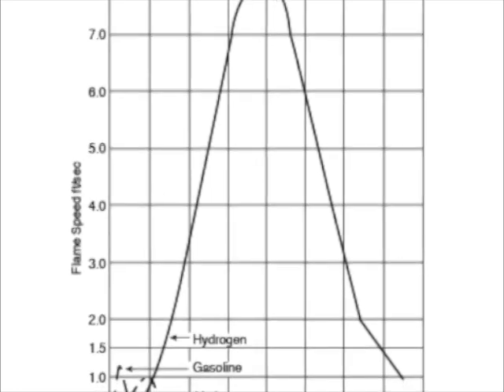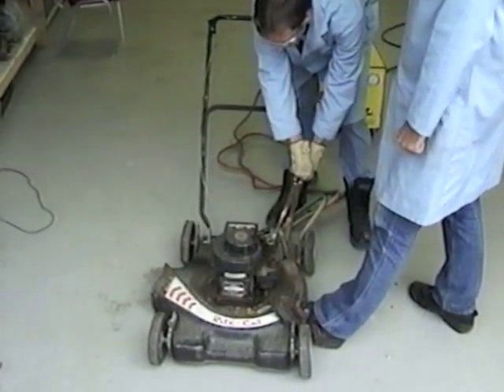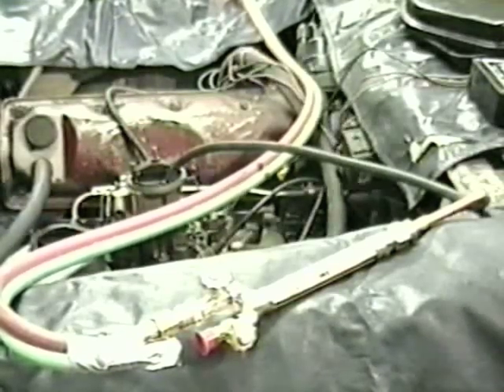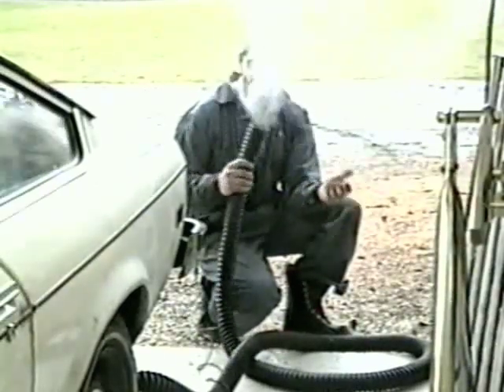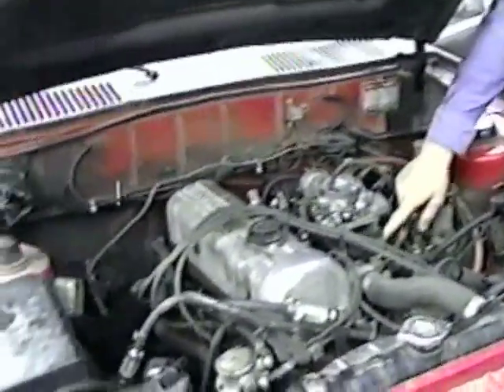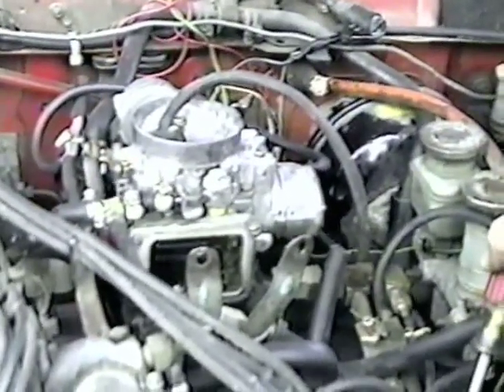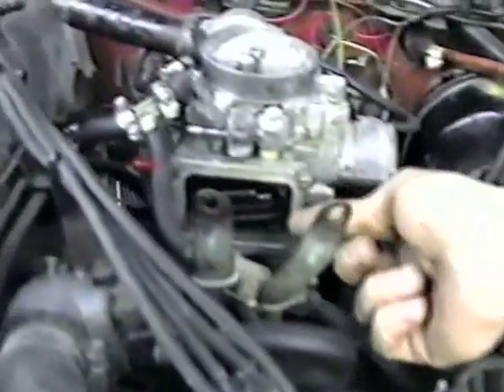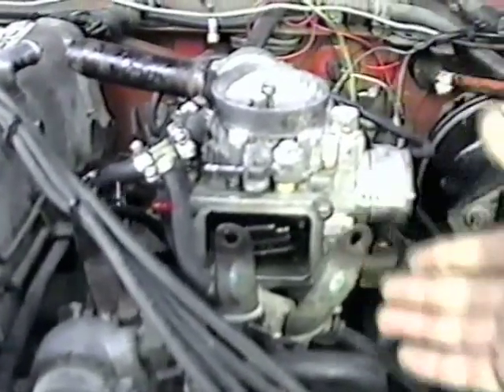Vapor Fuel Combustion Speed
This video shows internal combustion engines running on hydrogen (aka Brown's Gas or HHO) and vapor gasoline.  The engines run smooth, with no pre-ignition, knock or detonation.

Movie links and full Math (in 'Double Mileage Guaranteed') and other support documents can be acquired through this link:

Here's an interesting methane gas video that shows no knock with vapor fuel.